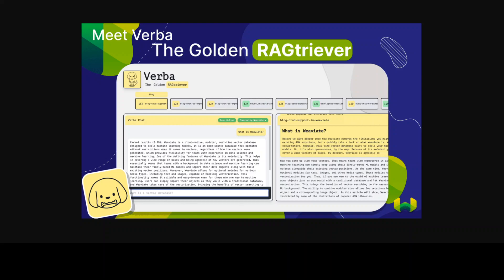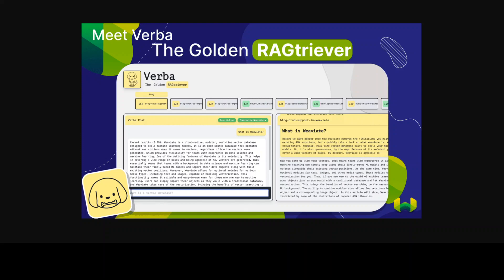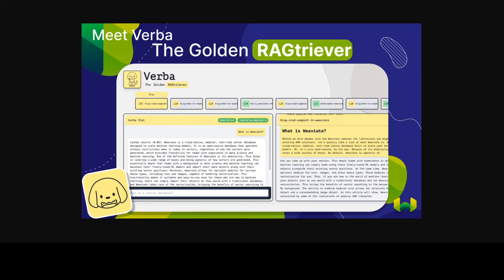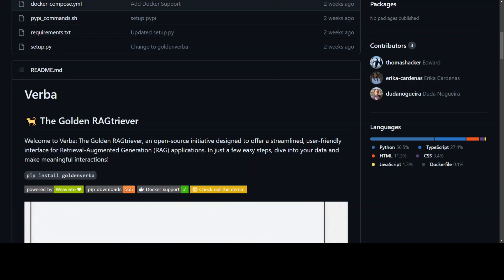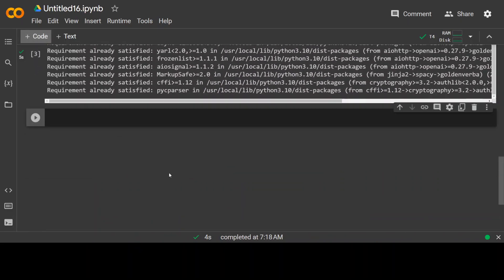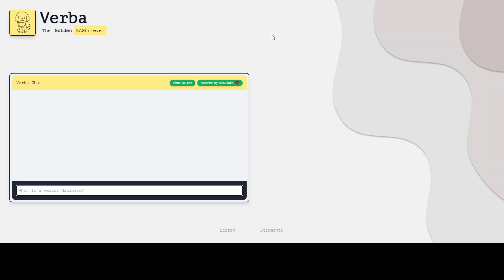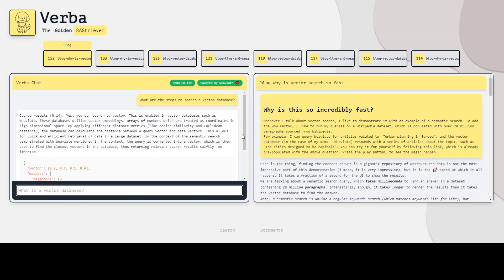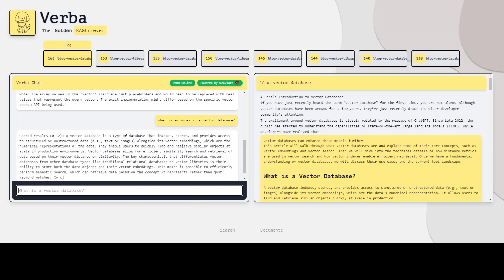Verba - The Golden RAGtriever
This video introduces Verba. Verba is an open-source full-stack retrieval augmented generation (RAG) - hence the name - application. RAG combines information retrieval and text generation to leverage large language models (LLMs) to work on custom data.